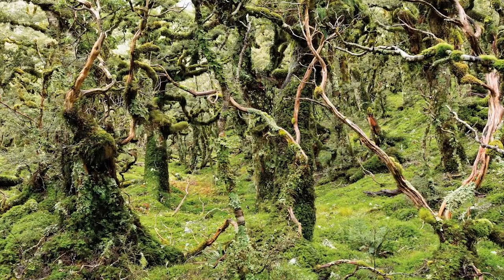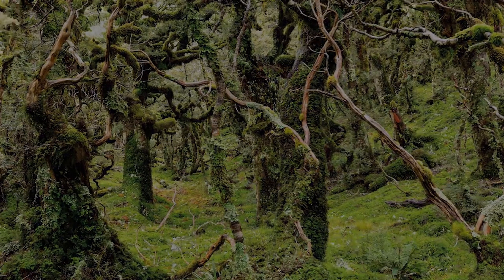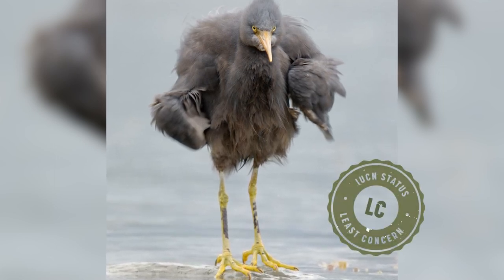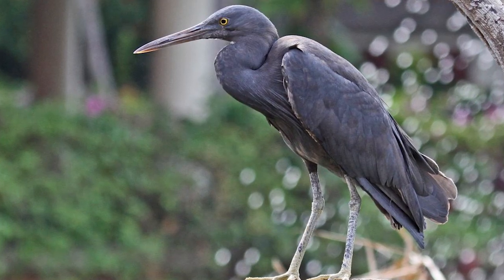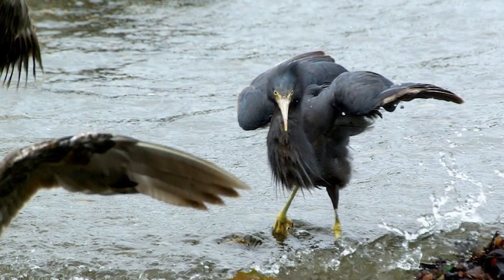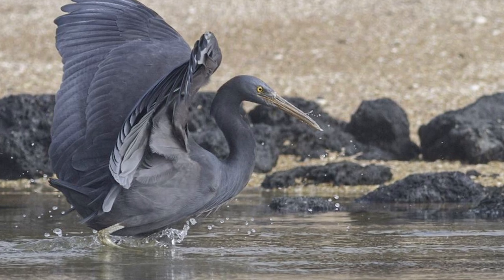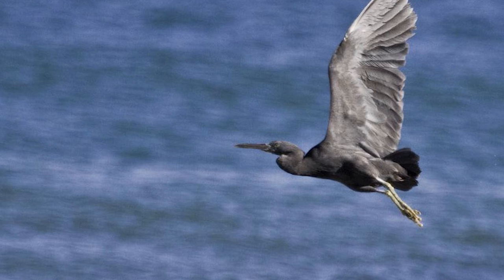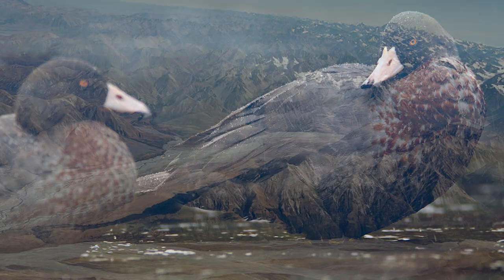Reef heron - New Zealand Bird of the Week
For today's episode, we will finally be covering the long-awaited Reef heron, one of New Zealand's fascinating wading species!